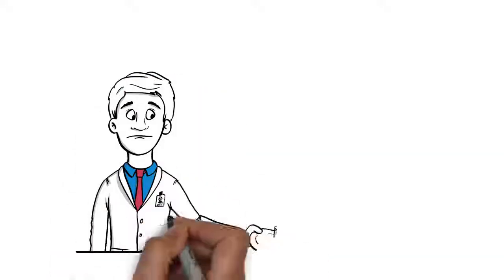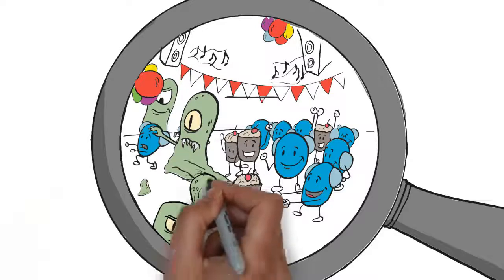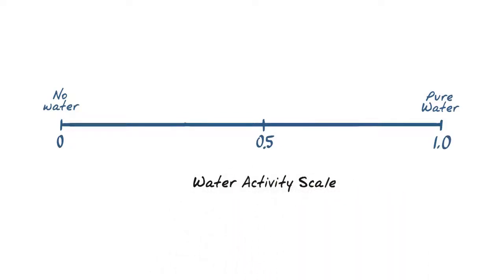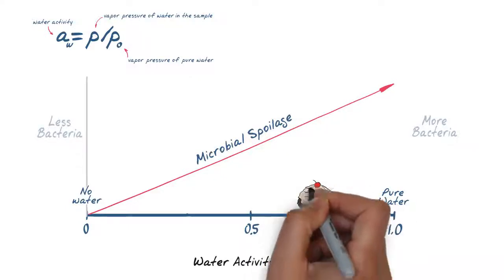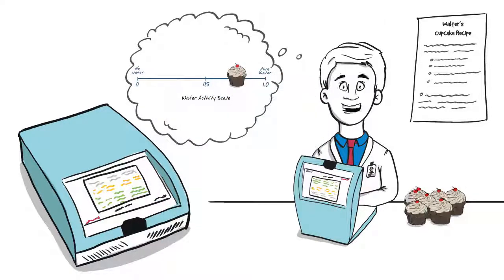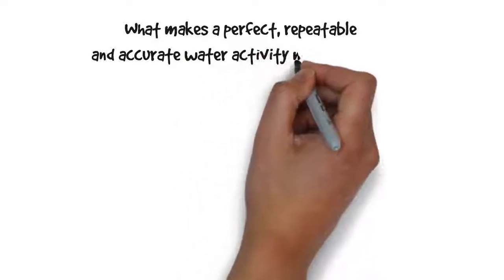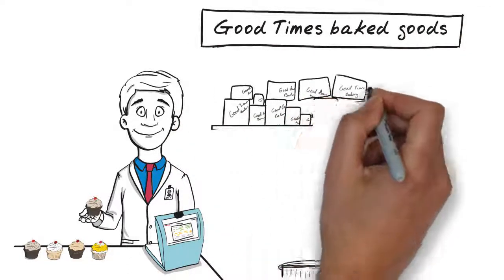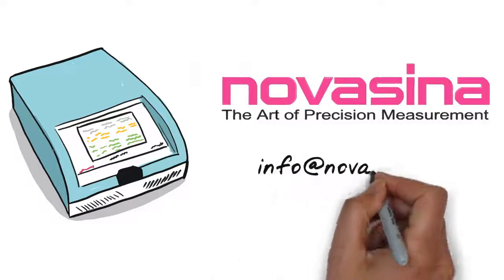Novasina que es actividad de agua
Video técnico informativo sobre que es la actividad de agua y su medición mediante los equipos Novasina.